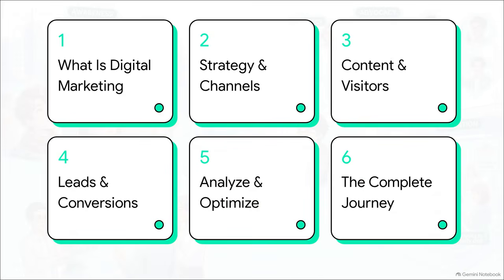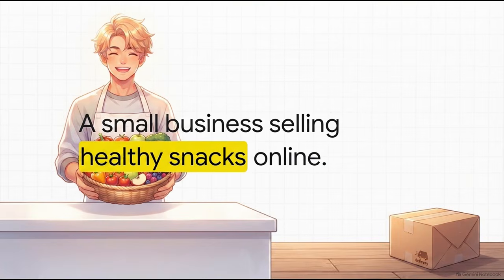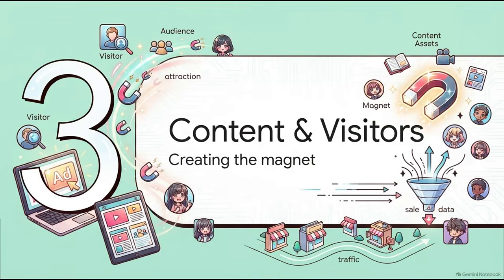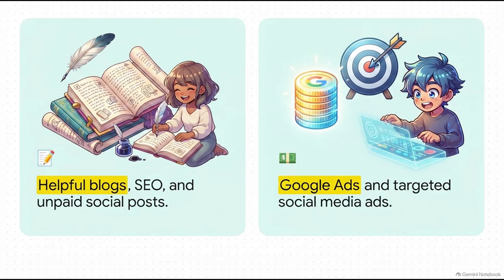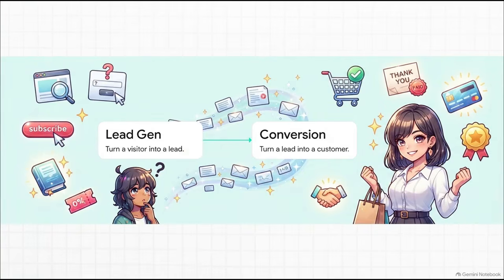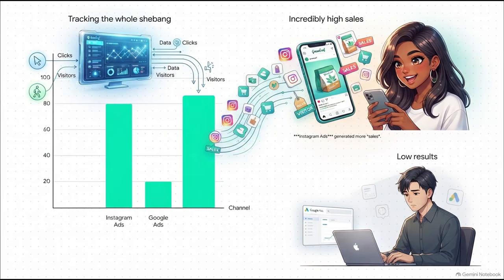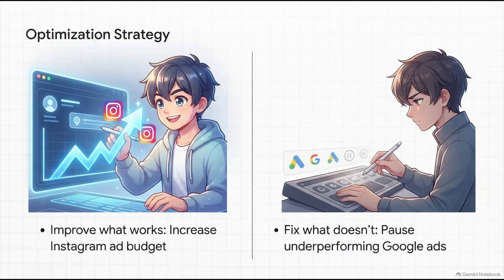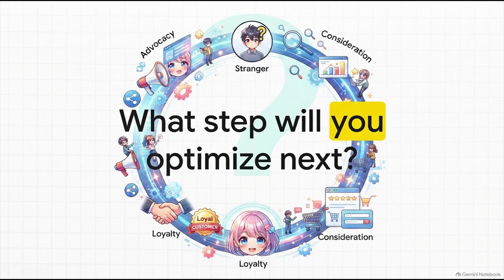How Digital Marketing Works: Complete Step-by-Step Guide for Beginners 🚀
Ever wondered how businesses turn complete strangers on the internet into loyal, paying customers? Digital marketing isn't magic—it's a structured, data-driven system.

In this video, we break down the entire digital marketing process step-by-step using a real-world small business case study (GreenLeaf Organic Foods):
• Defining clear business goals, target audiences, and key marketing channels
• Organic content vs. paid advertising (Instagram vs. Google Ads)
• Tracking analytics, conversion rates, and optimizing ad spend
• The full customer lifecycle from stranger to brand advocate

⏳ Timestamps:
00:00 - Introduction: Is Digital Marketing Magic?
00:24 - The 6-Step Marketing Roadmap
00:42 - 1. What Is Digital Marketing?
01:12 - 2. Strategy & Channels (GreenLeaf Case Study)
02:23 - 3. Content, Ads & Attracting Visitors
03:35 - 4. Leads & Conversions (Sealing the Deal)
04:57 - 5. Analyze & Optimize (Data-Driven Decisions)
05:59 - 6. The Complete Customer Journey & Loop Review

💬 Question of the day: Which step in your marketing funnel are you planning to optimize next?